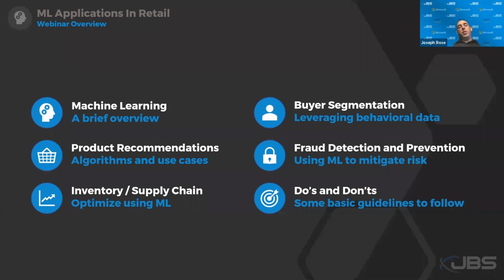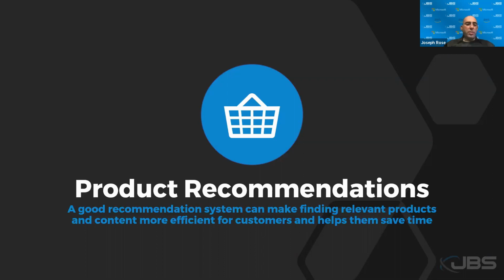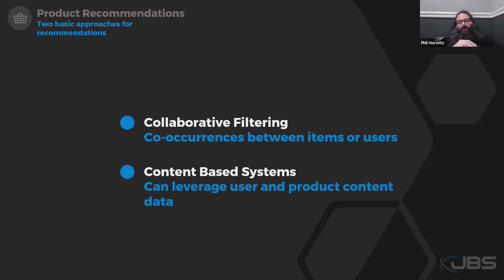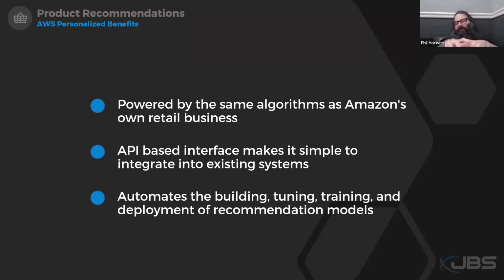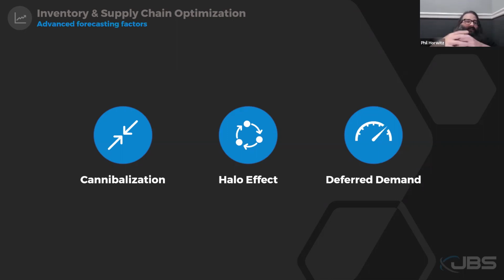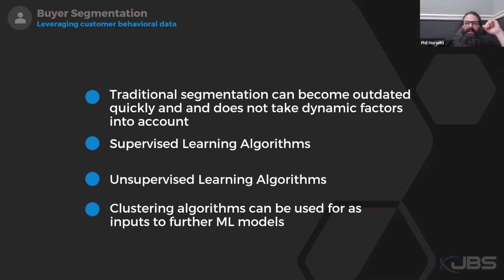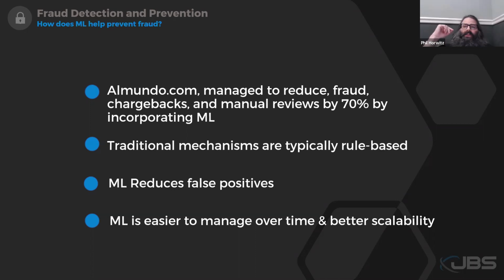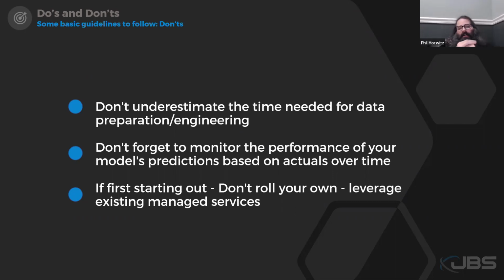Machine Learning Applications in Retail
Is machine learning (ML) part of your retail business strategy? If it isn't, it should be. Machine learning is a critical component​ when optimizing average order value (AOV), ​​improving inventory management, ​​reducing ​waste, and more accurately detecting fraud.